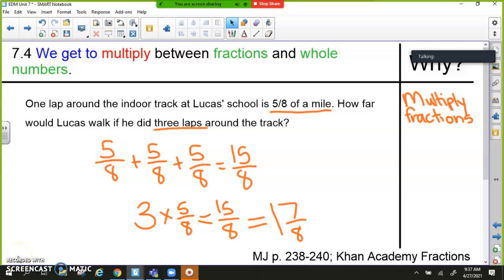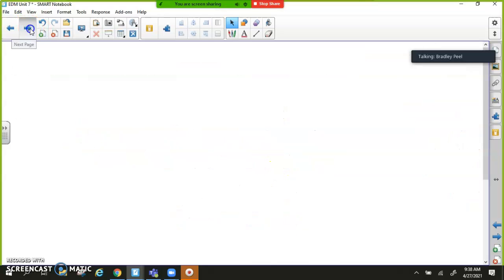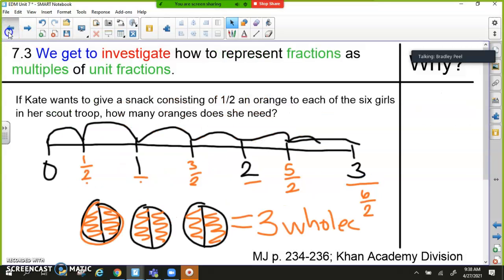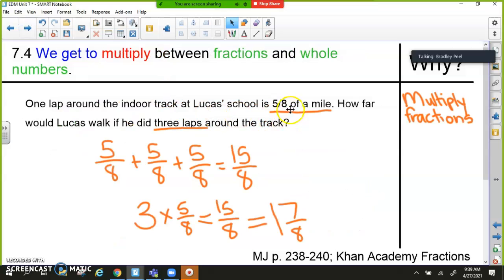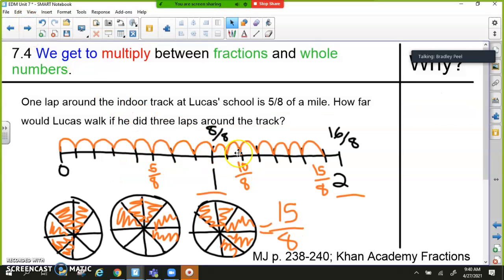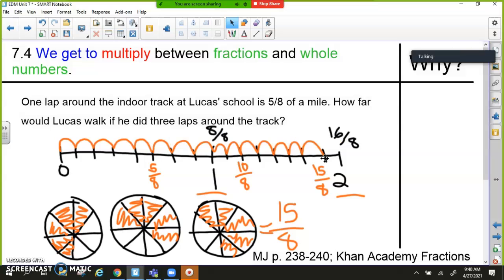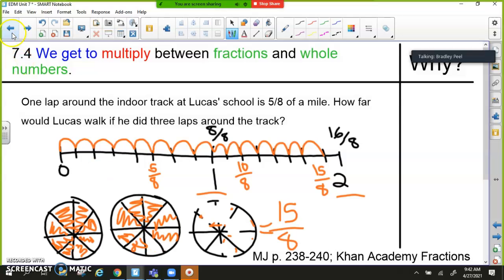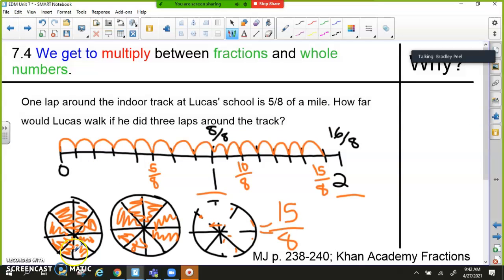7.4 Multiply fractions and whole numbers